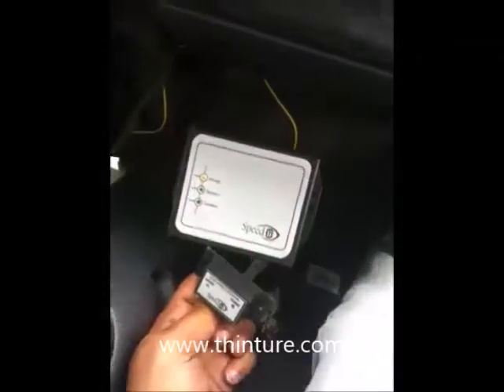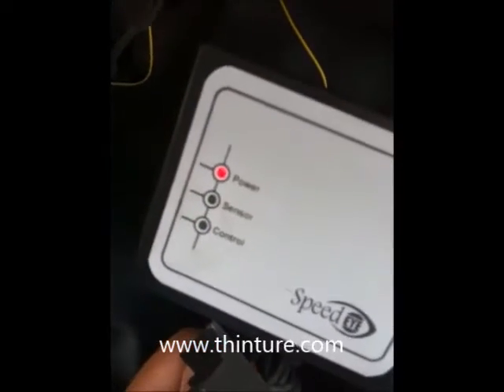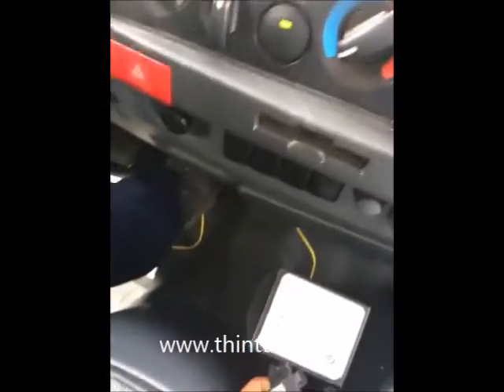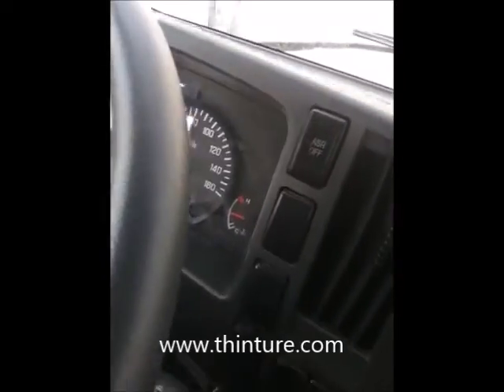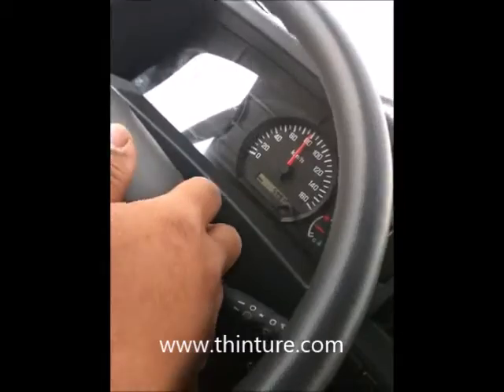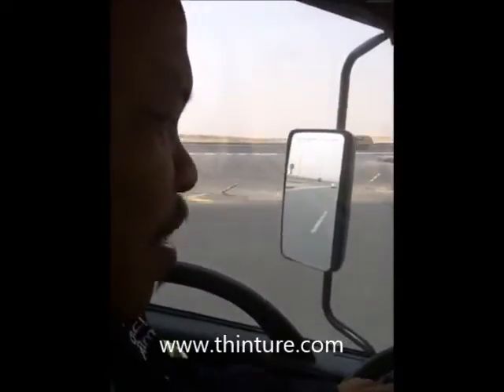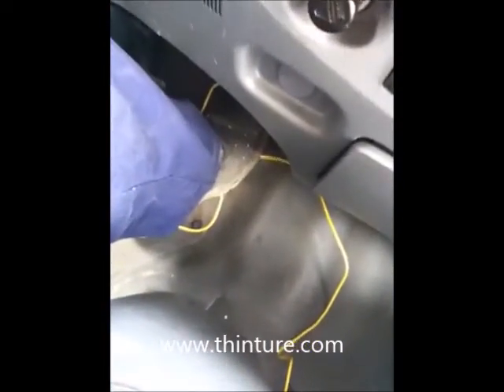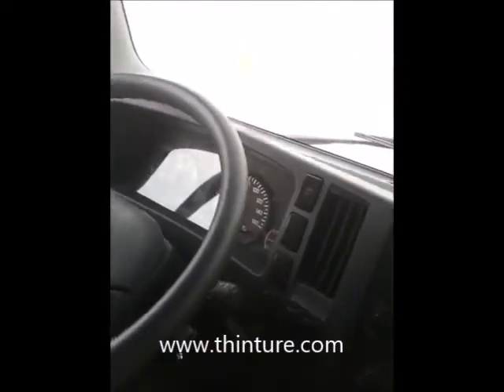Testing of Road speed limiter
Thinture manufactures speed limiter devices for automobiles. This video shows a road trial of IZUZU 3 ton truck fitted with speed limiter device at a maximum speed of 80 kmph. Road speed limiter is tested  and the video is sent by one of our client in Gulf.